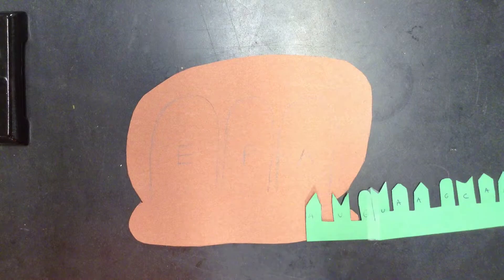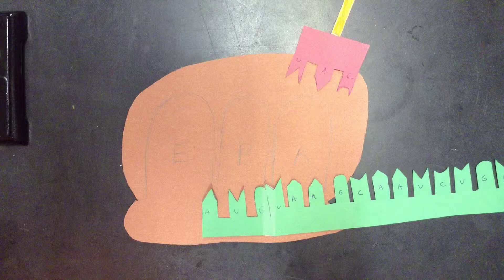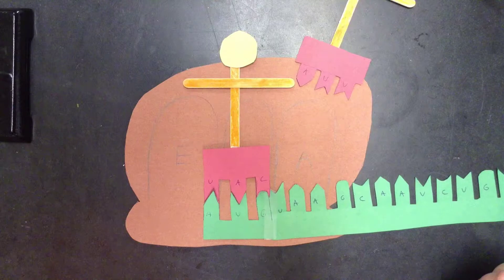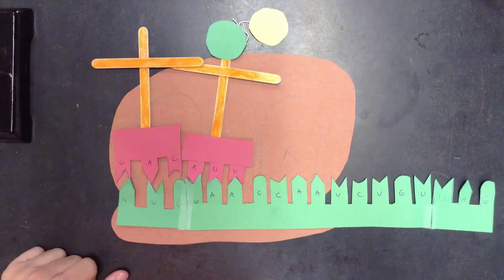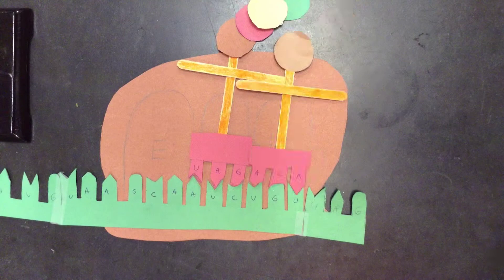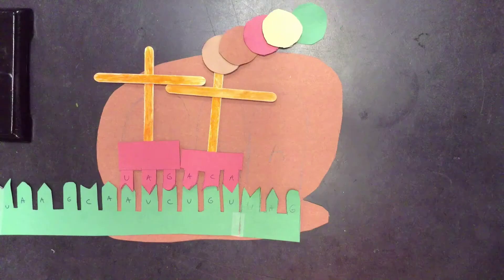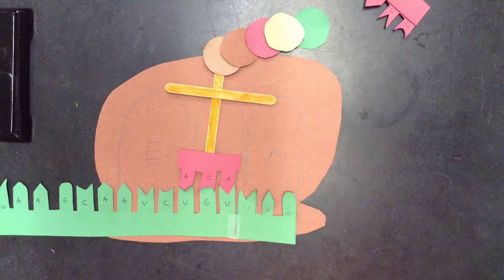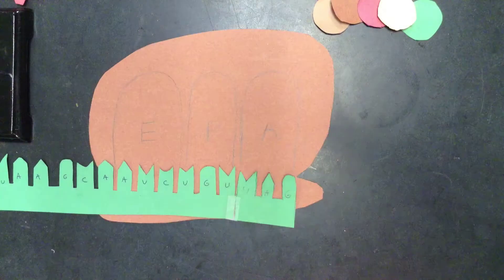Translation Stop Motion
Slowmation with an ipad mini explaining translation